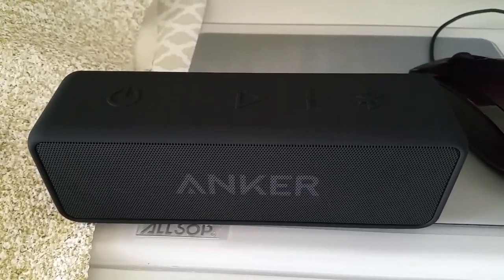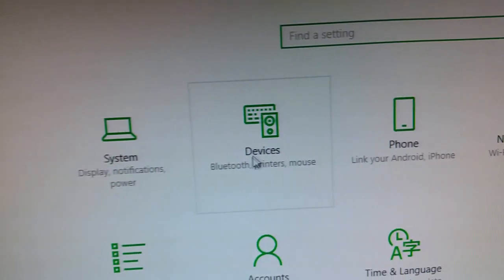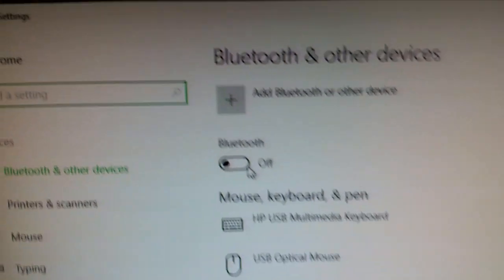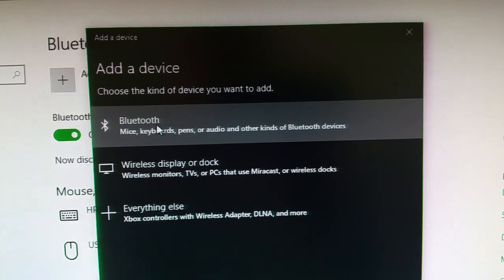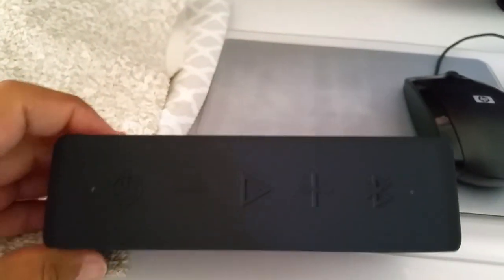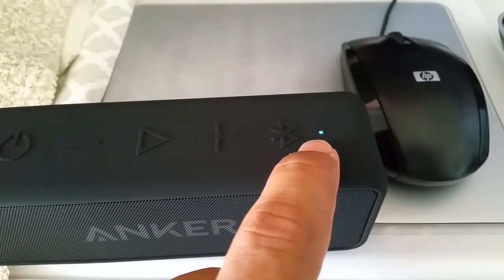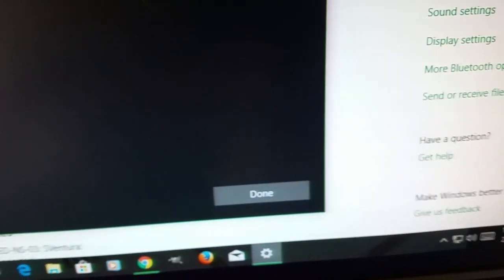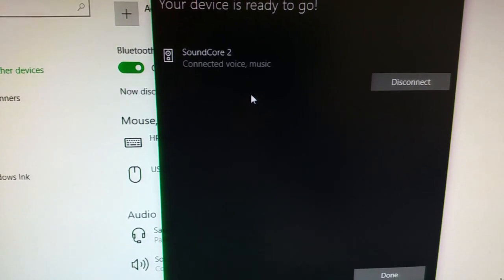How to pair ANKER Soundcore 2 to Windows 10 Pro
A guide on how to pair Anker Soundcore 2 bluetooth speaker to Windows 10 Pro Desktop.